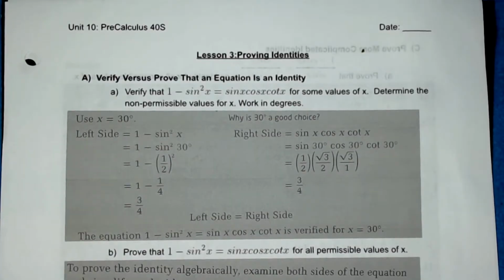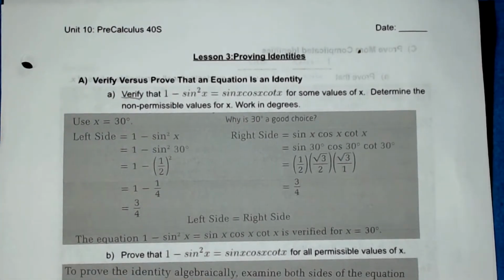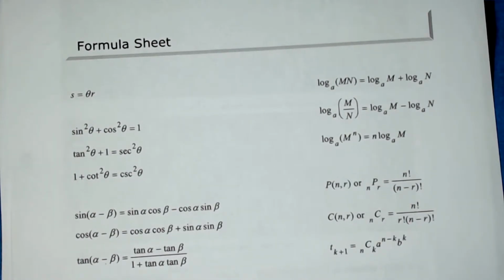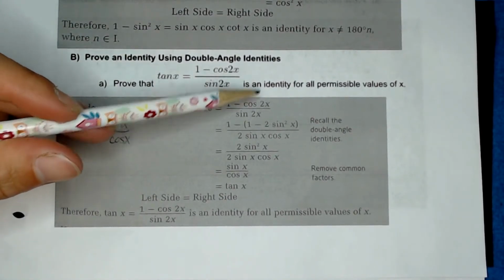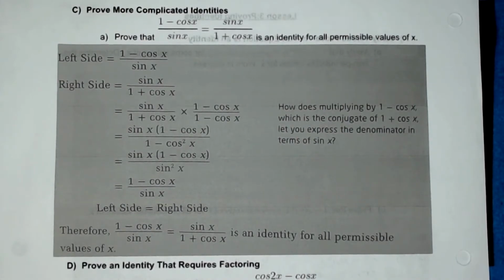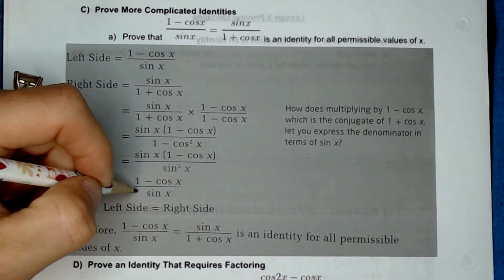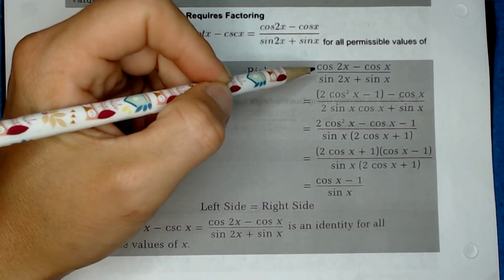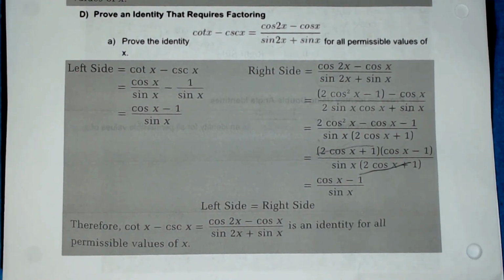Unit 10 - Lesson 3 - Proving Identities